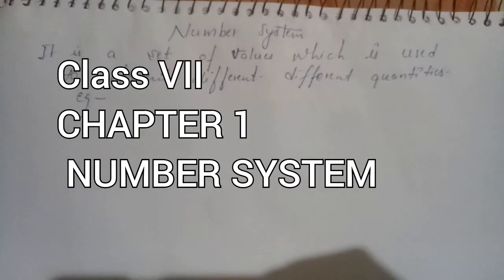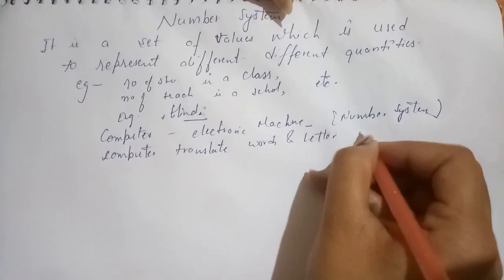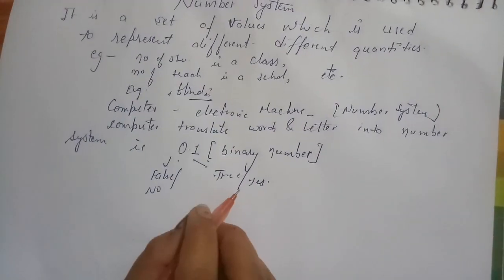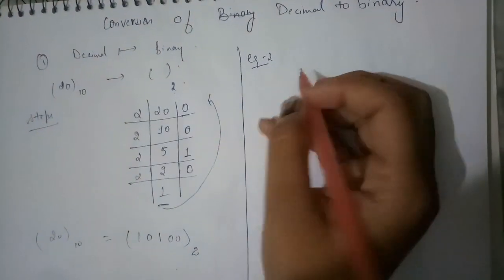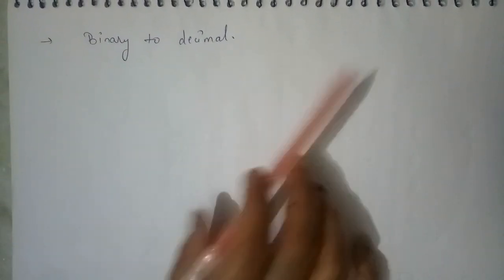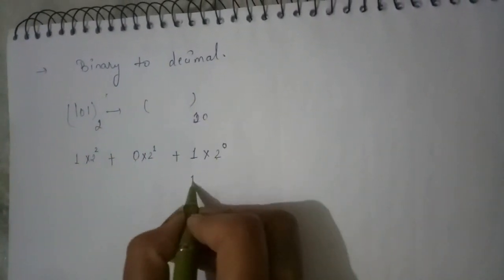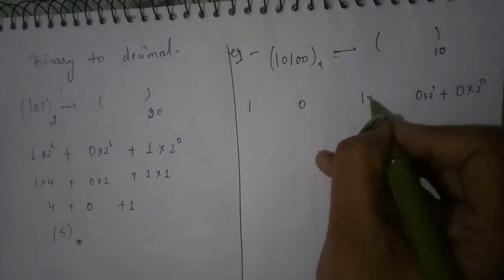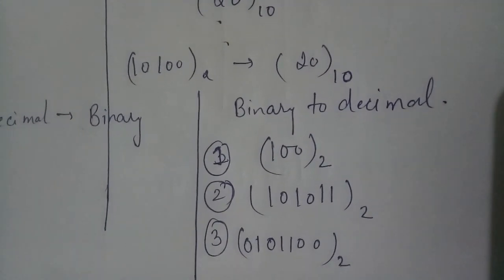Class VII |Chapter 1 Number System